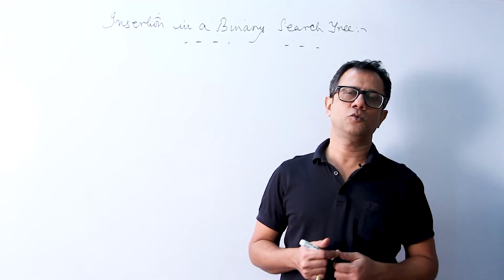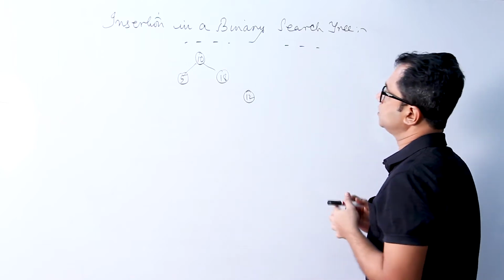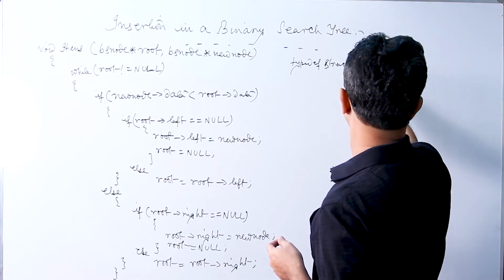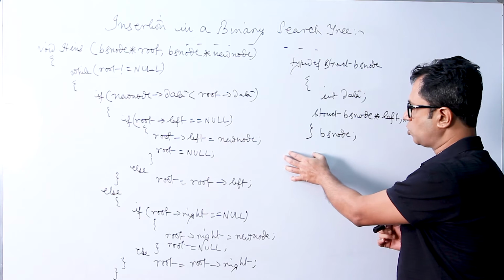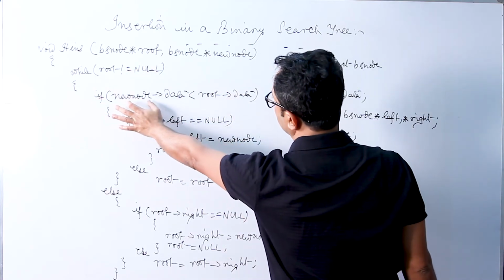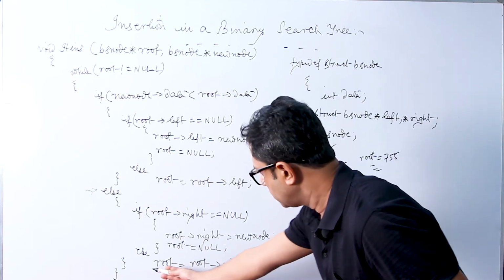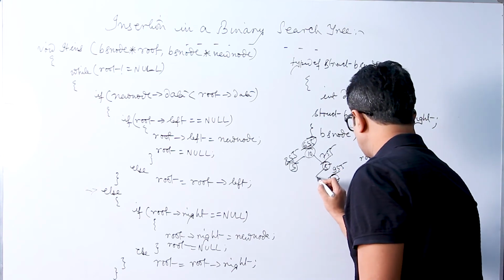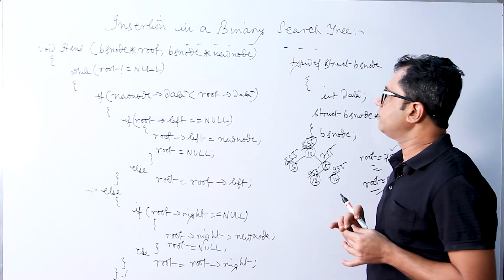Insertion on a Binary Search Tree...Iterative Approach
In this video, I have explained the algorithm of insertion on a Binary Search Tree by means of C function where I have tried to insert a particular value on the Binary Search Tree by following an iterative approach.